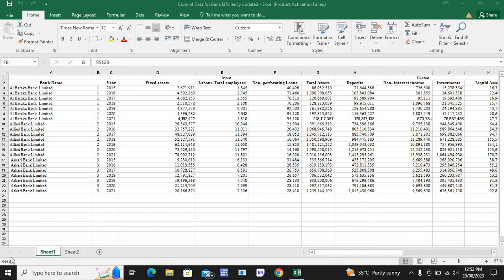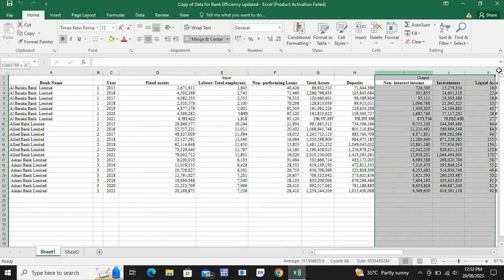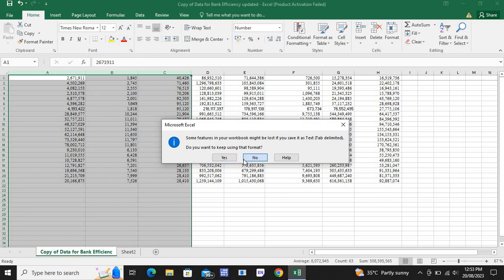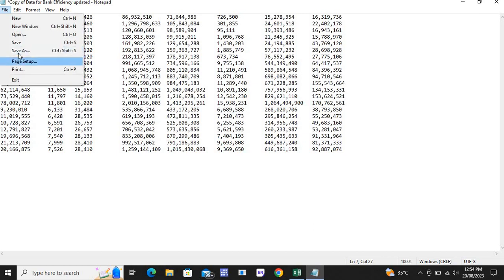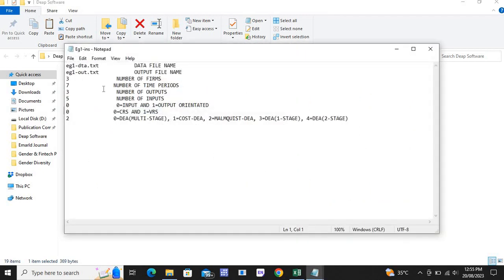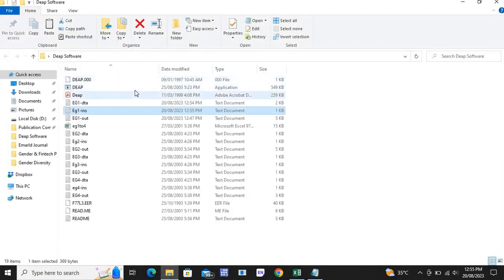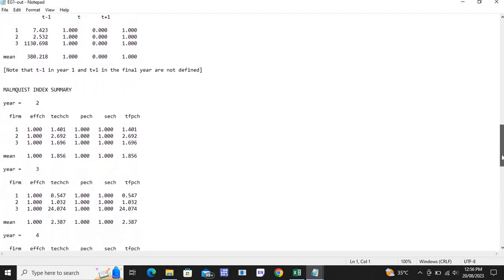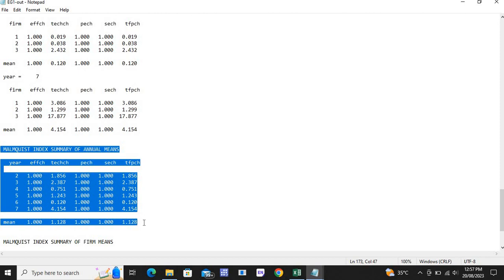Data Envelopment Analysis (DEA)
Unlocking insights with Data Envelopment Analysis (DEA)! 📊 Excited to share our latest YouTube video where we apply DEA to a secondary data set. Discover how this powerful method transforms raw data into actionable intelligence, revolutionizing decision-making. 🚀 Dive into the world of analytics with us!